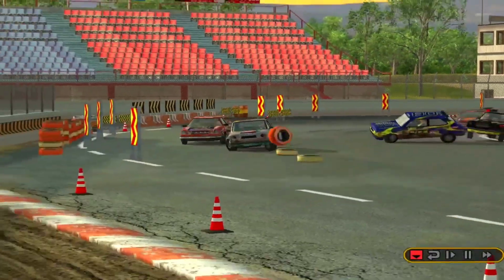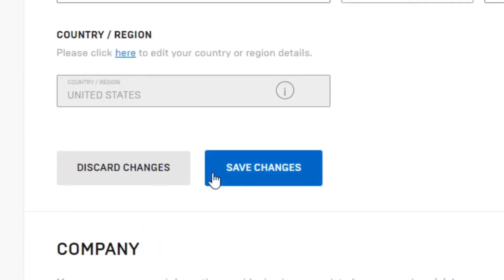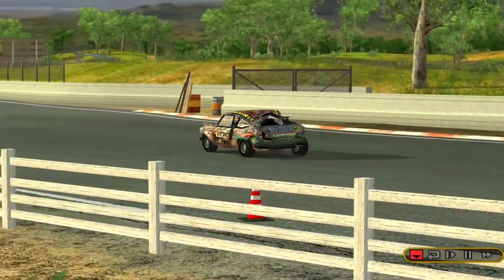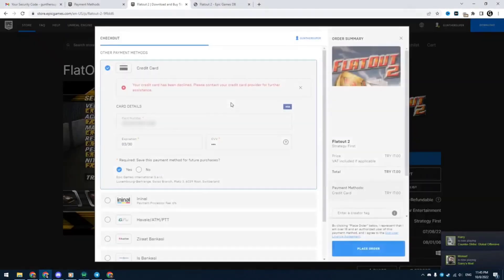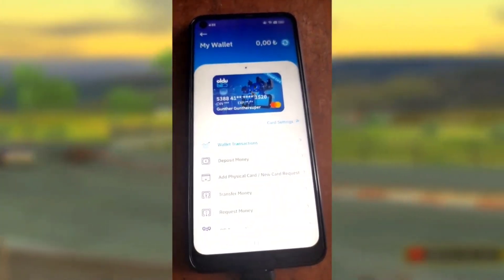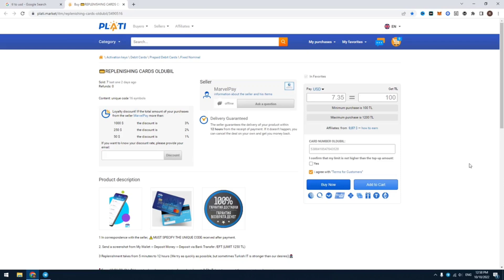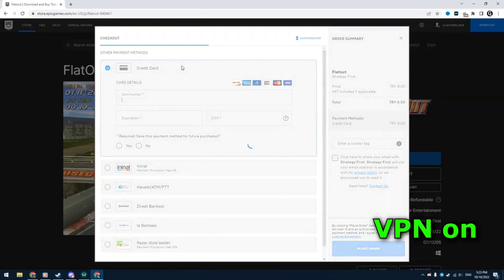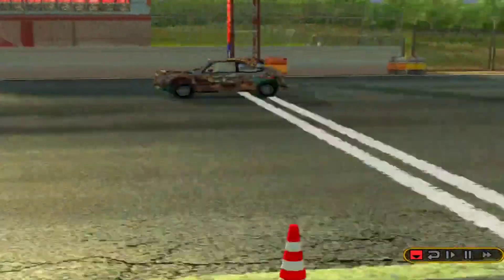how to change your epic games region to turkey 90% Discount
how to change your epic games region to turkey

0. Full Fups card tutorial

how to buy games on epic games with paypal,
is it safe to download games from epic games,
how to claim games in epic games,
epic games change region,
low gb games in epic games,
best games to buy on epic games sale,
best games on epic games sale

how to change epic games to turkey,
how to change epic games region to turkey,
how to change epic games account to turkey,
how to change region to turkey in epic games,
change epic games to turkey,
how to change country in epic games account,
how to change country in epic games,
how to add fortnite to desktop from epic games,
how to unlink accounts on epic games